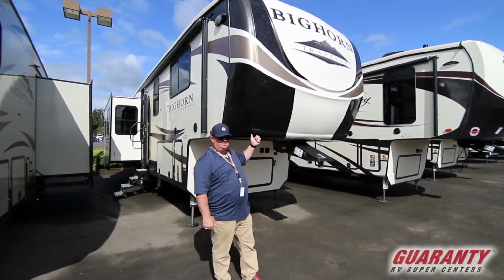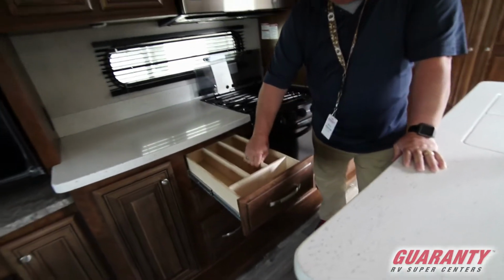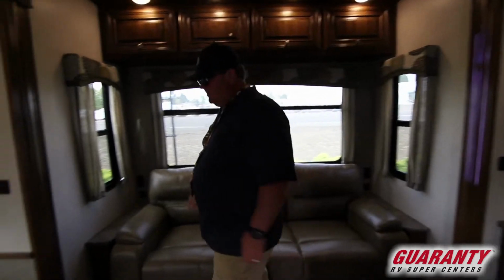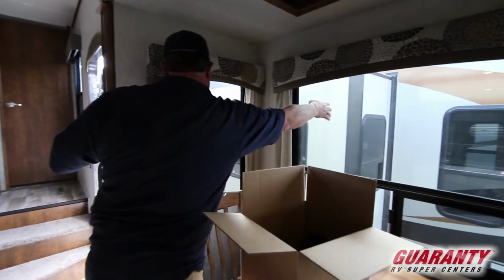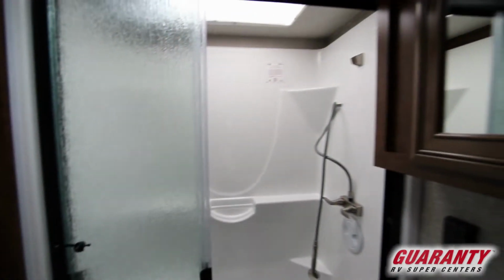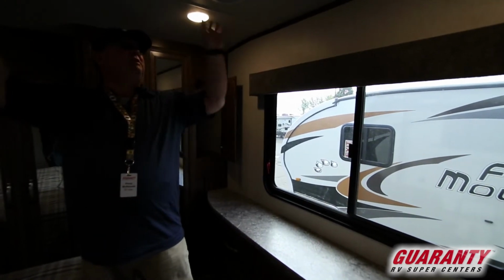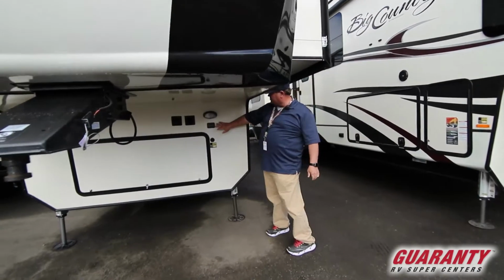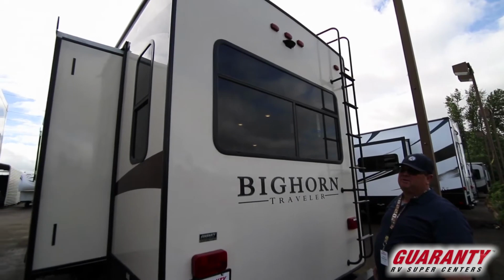2019 Heartland Bighorn 32 RS Fifth Wheel • Guaranty.com